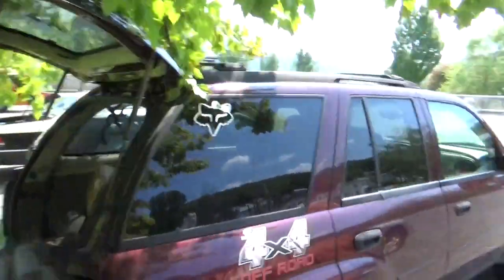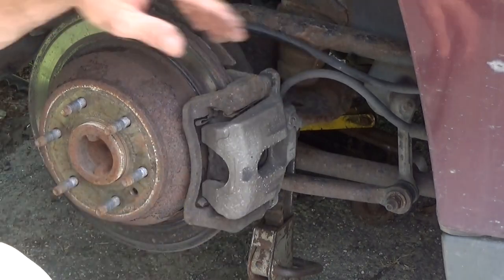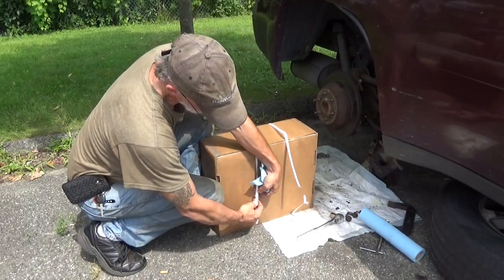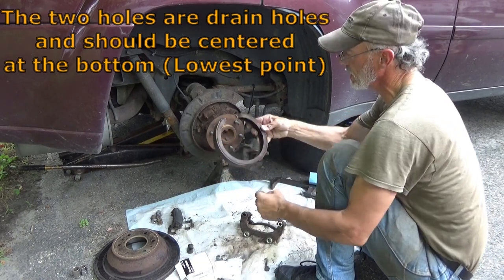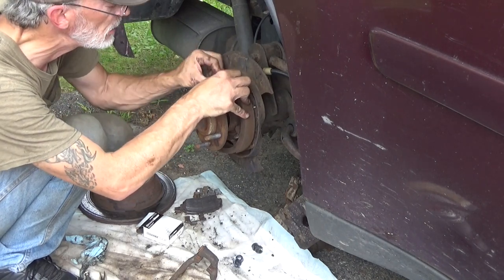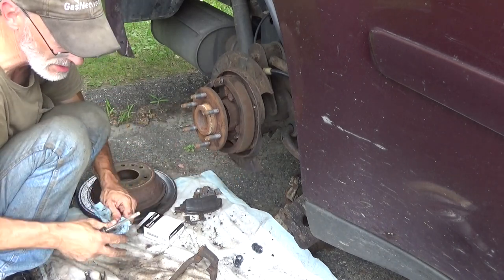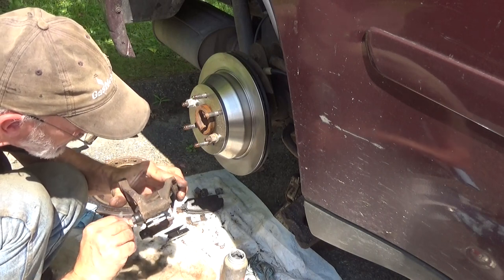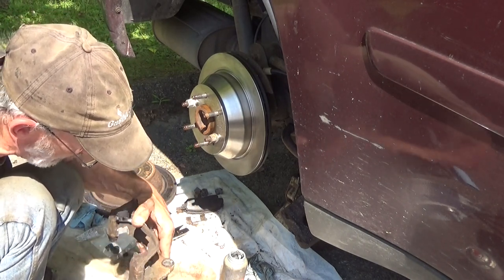2007 TrailBlazer: How to replace, service, and adjust Rear Brakes. And... a NEW TOOL!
Welcome to HouseCallAutoRepair!
Today, we've got a 2007 Chevy Trailblazer that's in need of rear brakes. We'll cover the full break down, cleaning, and replacement of all worn components. Caliper bracket cleaning is critical for smooth, long lasting service, and we show you how to clean up the slide pins, and bracket support surfaces, as well as a bit of preventative maintenance to the parking brake. No special tools are required, but a new tool is introduced!

𝐈𝐟 𝐲𝐨𝐮'𝐫𝐞 𝐥𝐨𝐨𝐤𝐢𝐧𝐠 𝐟𝐨𝐫 𝐭𝐡𝐞 𝐯𝐢𝐝𝐞𝐨 𝐰𝐡𝐞𝐫𝐞 𝐈 𝐢𝐧𝐭𝐫𝐨𝐝𝐮𝐜𝐞 𝐭𝐡𝐞 𝐋𝐢𝐬𝐥𝐞 𝟐𝟓𝟕𝟓𝟎, 𝐲𝐨𝐮 𝐟𝐨𝐮𝐧𝐝 𝐢𝐭! 𝐀𝐧𝐝 𝐢𝐟 𝐲𝐨𝐮 𝐥𝐢𝐯𝐞 𝐢𝐧 𝐭𝐡𝐞 𝐜𝐨𝐧𝐭𝐢𝐠𝐮𝐨𝐮𝐬 𝟒𝟖 𝐬𝐭𝐚𝐭𝐞𝐬 𝐚𝐧𝐝 𝐲𝐨𝐮'𝐫𝐞 𝐥𝐨𝐨𝐤𝐢𝐧𝐠 𝐭𝐨 𝐰𝐢𝐧 𝐢𝐭, 𝐛𝐞 𝐬𝐮𝐫𝐞 𝐭𝐨 𝐥𝐞𝐚𝐯𝐞 𝐚 𝐩𝐥𝐞𝐚𝐬𝐚𝐧𝐭 𝐚𝐧𝐝 𝐟𝐫𝐢𝐞𝐧𝐝𝐥𝐲 𝐜𝐨𝐦𝐦𝐞𝐧𝐭! 𝐓𝐡𝐞 𝐜𝐨𝐦𝐦𝐞𝐧𝐭 𝐰𝐢𝐭𝐡 𝐭𝐡𝐞 𝐌𝐎𝐒𝐓 𝐋𝐈𝐊𝐄𝐒 𝐰𝐡𝐞𝐧 𝐭𝐡𝐢𝐬 𝐜𝐡𝐚𝐧𝐧𝐞𝐥 𝐡𝐢𝐭𝐬 𝟏𝟎𝟎𝟎 𝐬𝐮𝐛𝐬𝐜𝐫𝐢𝐛𝐞𝐫𝐬, 𝐰𝐢𝐥𝐥 𝐛𝐞 𝐬𝐜𝐫𝐞𝐞𝐧 𝐜𝐚𝐩𝐭𝐮𝐫𝐞𝐝 𝐚𝐧𝐝 𝐚𝐰𝐚𝐫𝐝𝐞𝐝 𝐭𝐡𝐢𝐬 𝐛𝐫𝐚𝐧𝐝 𝐧𝐞𝐰 𝐭𝐨𝐨𝐥.